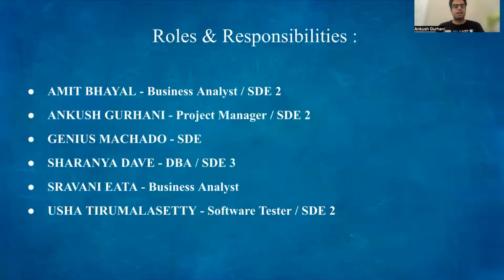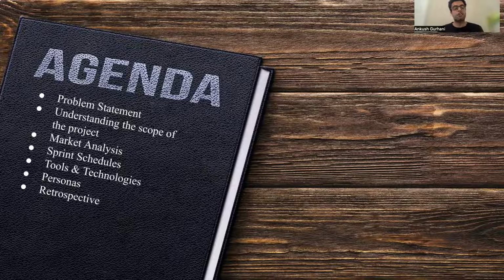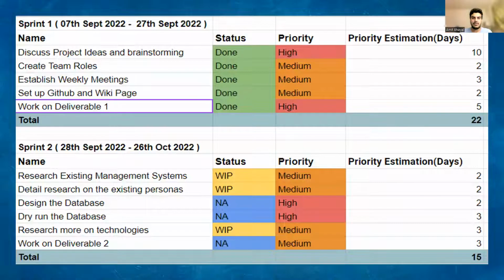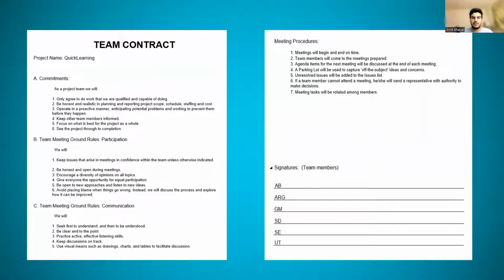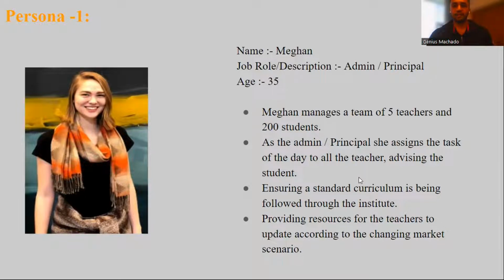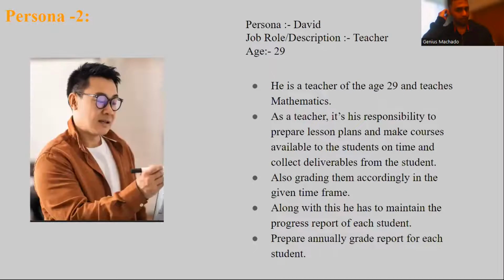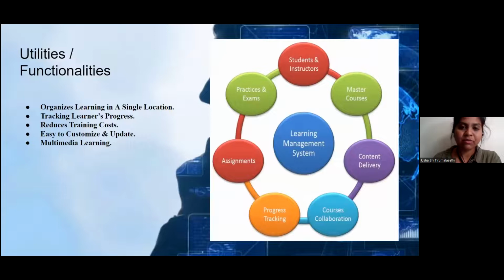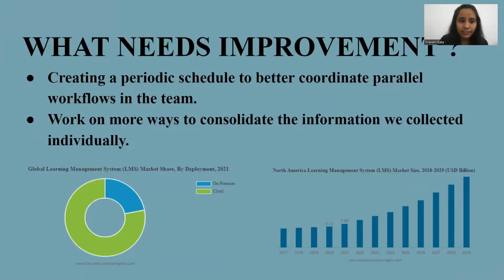Sprint 1/Deliverable 1 Presentation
CS691 - Computer Science Project I